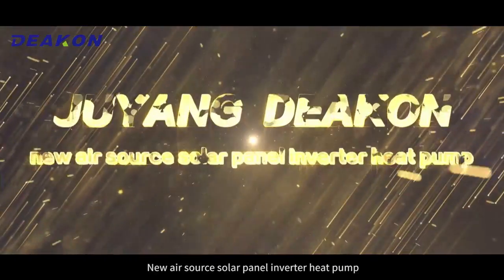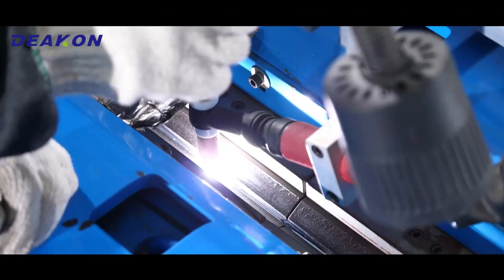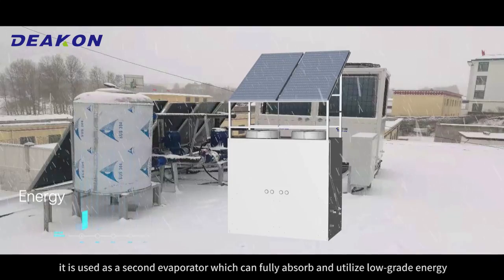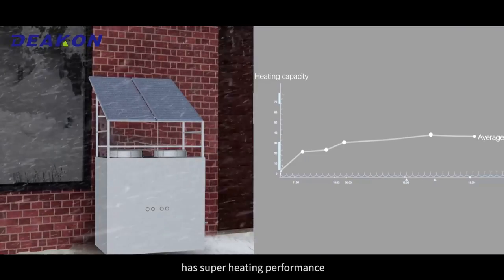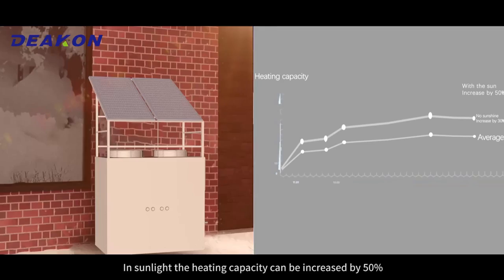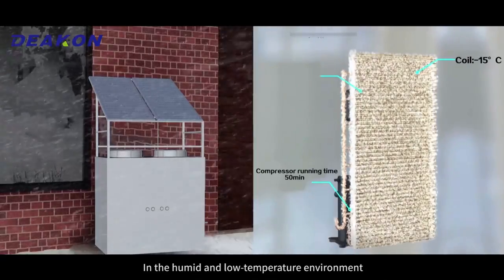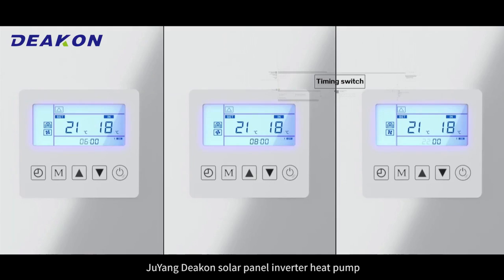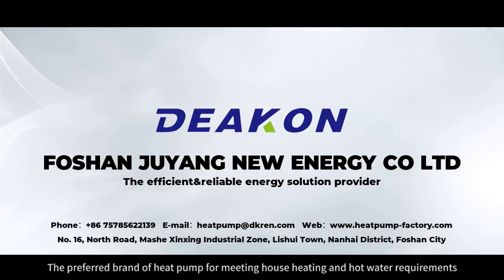Deakon Heat Pump | China Heat Pump Manufacturer - Swimming Pool Heat Pump, Air to Water Heat Pump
Foshan Juyang New Energy Co., Ltd. (hereinafter referred to as Juyang), established in 2003, is a global customer energy savings solution provider, deeply perceives customer needs, comprehensively promotes the international development strategy, and introduced advanced equipment to built professional experiments Laboratory and testing center, with independent "Juyang Ace" and "Deakon" trademark brands, to provide global customers and partners with high-tech energy-saving equipments. At present, the "Solar+Air Source Technology" is independently developed by Juyang has been widely used in many countries and regions around the world.

Juyang takes Foshan city, Guangdong Province, China as its headquarters, and has established R&D and trade centers in Beijing, Yunnan province (west side) , Shanxi (east side) , Hebei (north side), Hong Kong (south side) and other cities, covering an area of ​​about 80,000 square meters, and working with more than 500 agents and distributors across the country with more than 5,000 people. Serving the new energy industry and making great contributions to China's new energy industry!